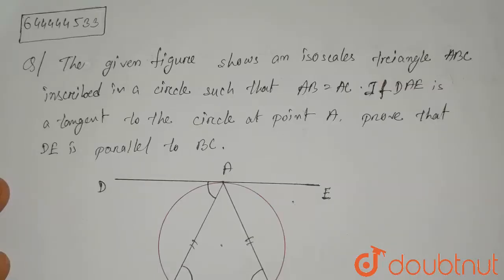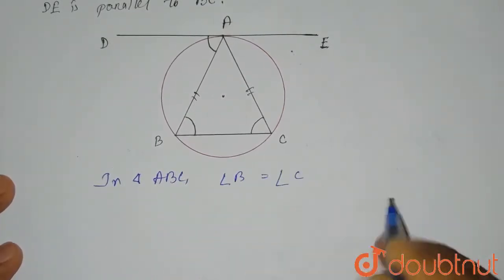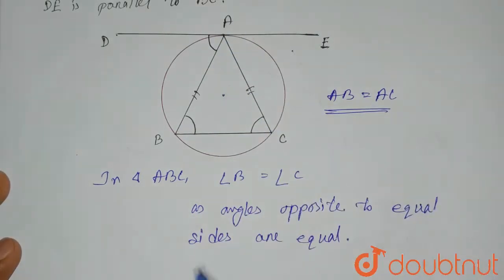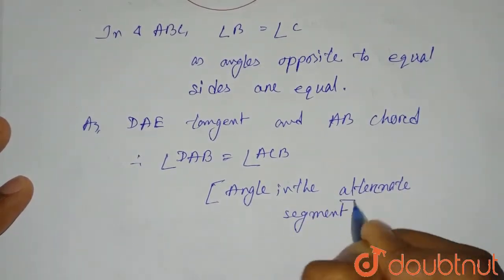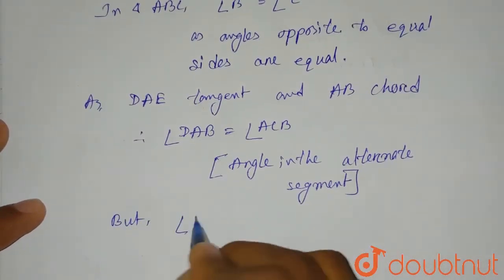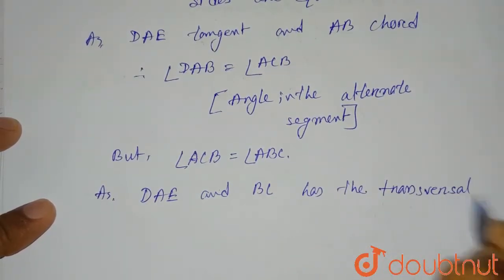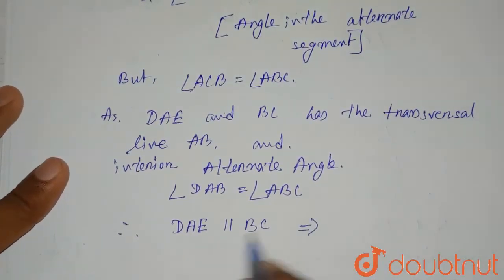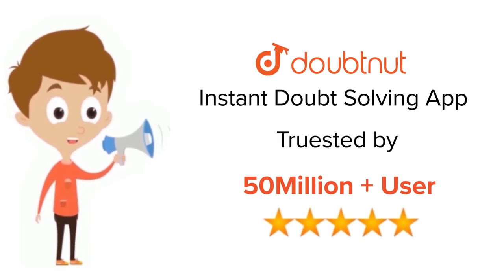The given figure shows an isosceles triangle ABC inscribed in a circle such that AB=AC. If DAE i...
The given figure shows an isosceles triangle ABC inscribed in a circle such that AB=AC. If DAE is a tangent to the circle at point A, prove that DE is parallel to BC.
Class: 10
Subject: MATHS
Chapter: TANGENTS AND INTERSECTING CHORDS
Board:ICSE

👉 Have Any Query? Ask Us.